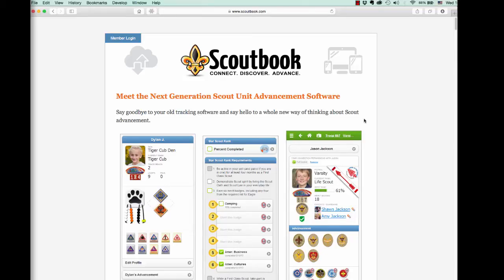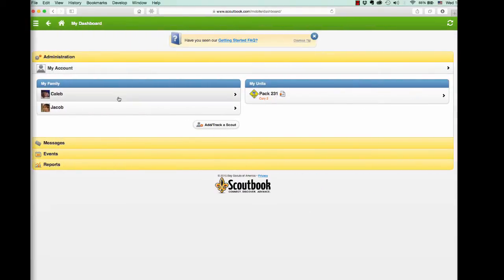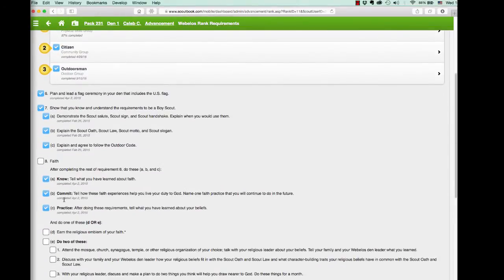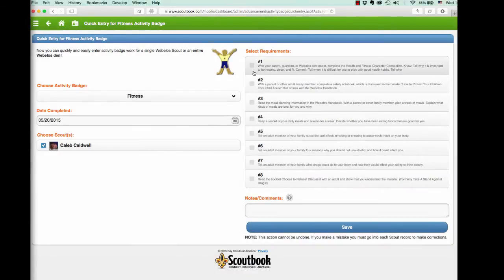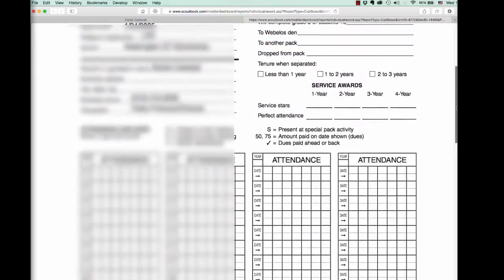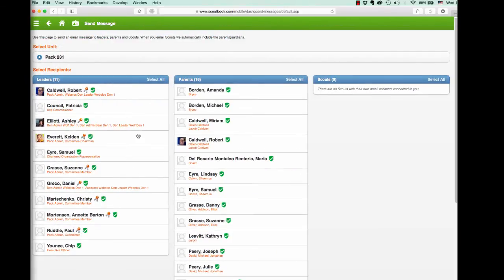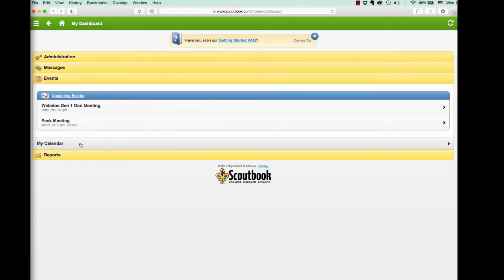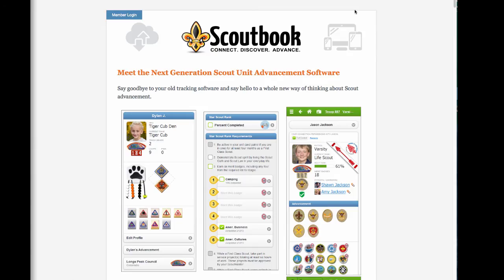Scoutbook Cub Scout Parent Tutorial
A short tutorial explaining the basics of using Scoutbook.com to view and record cub scout records. I just go over the basics in this video. Things I do not cover include:
* editing your son's connections in order to add someone else who can view/edit his records such as a relative
* editing your profile to add a cell phone number, so you can receive text messages of pack announcements